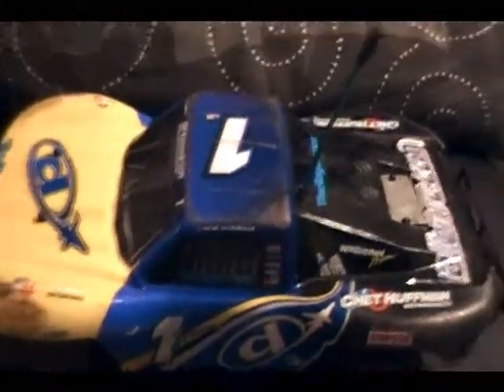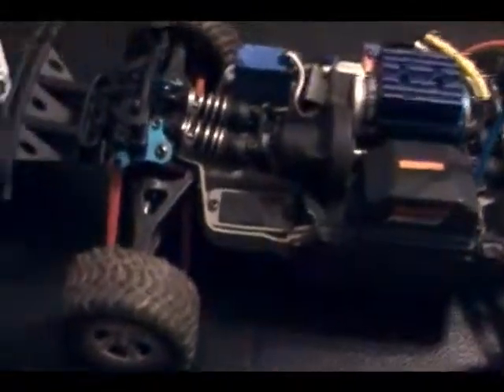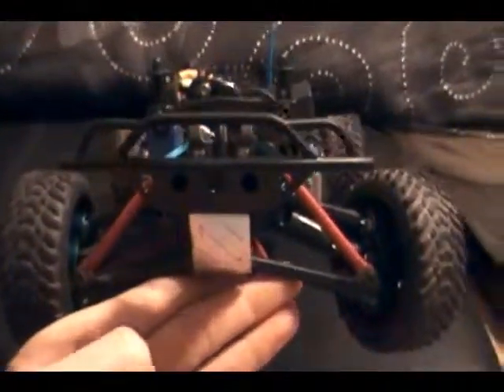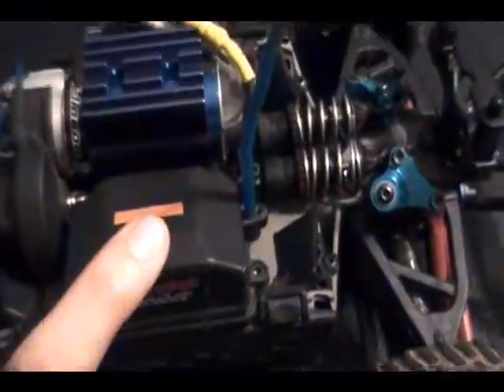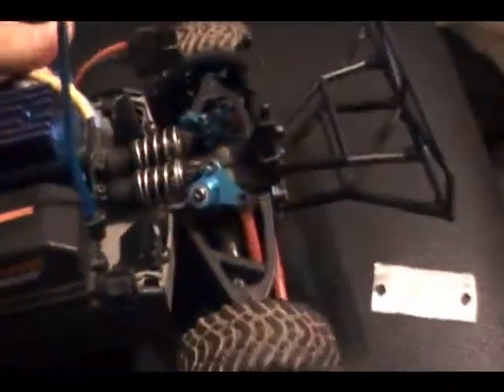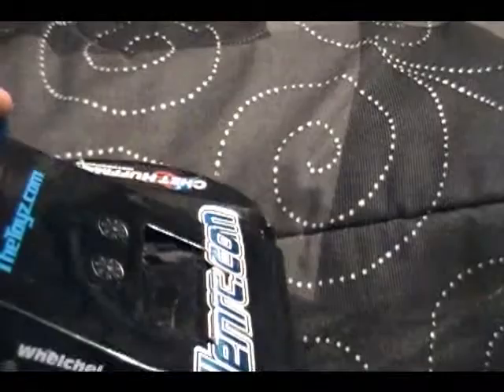traxxas mini slash MODS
just some mods u can do all of the mods i did were about $110